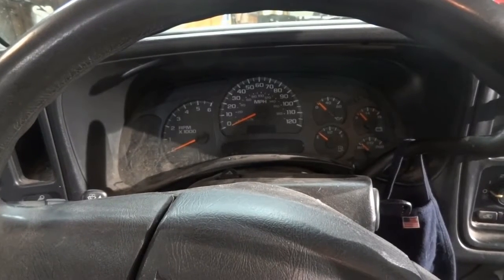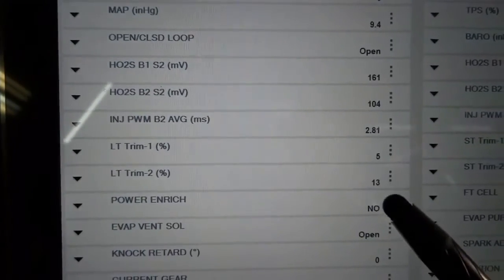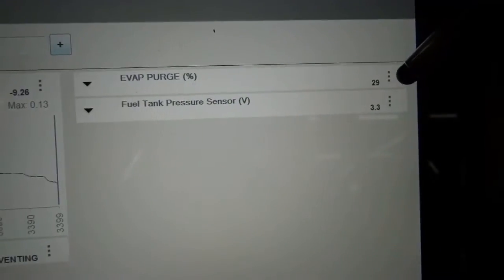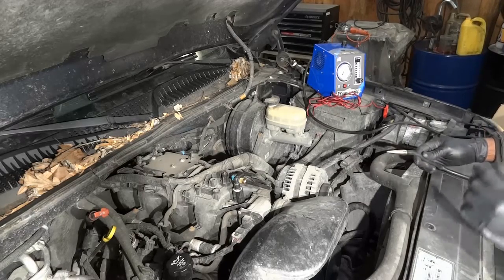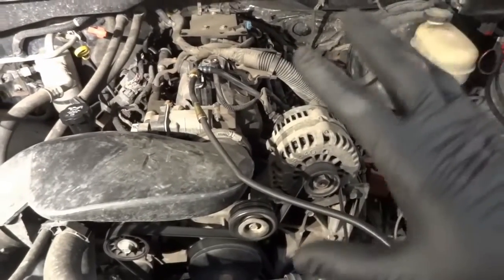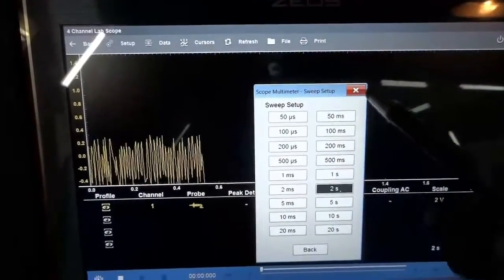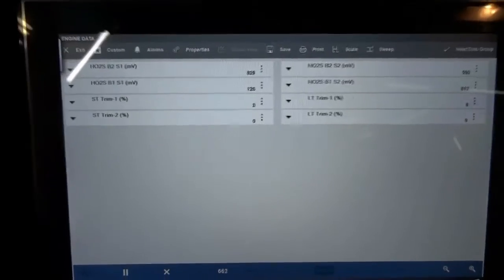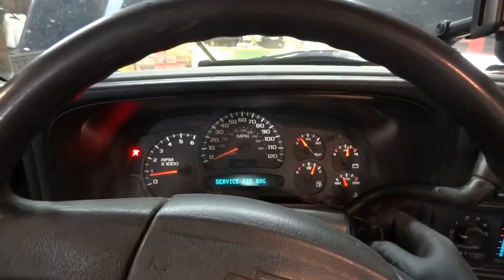Chevrolet Silverado Code P0442, P0300; EVAP system small leak/ Cylinder Misfire diagnosis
in this video I will share with you how to test an EVAP system on a chevy truck, how to find the cause of code P0442... Enjoy!!!